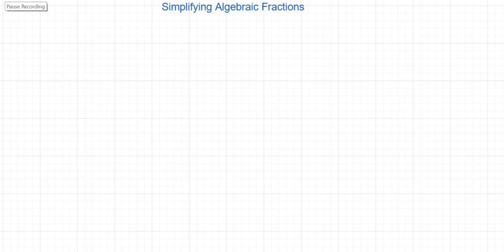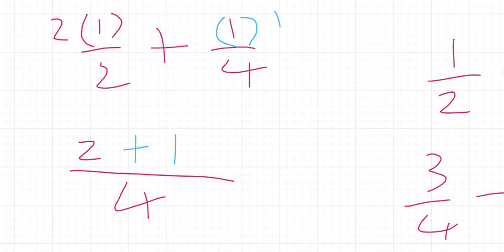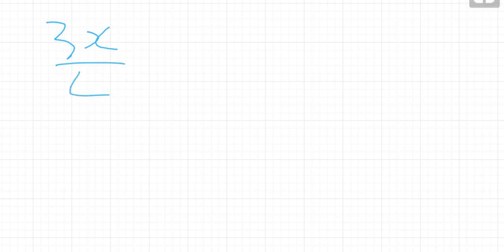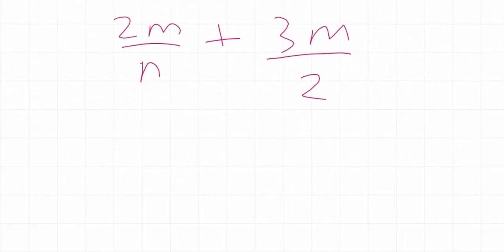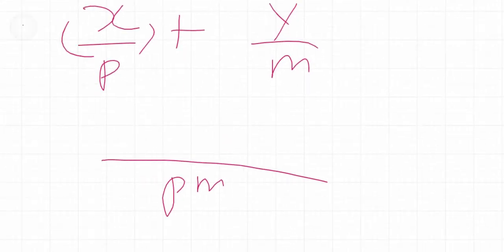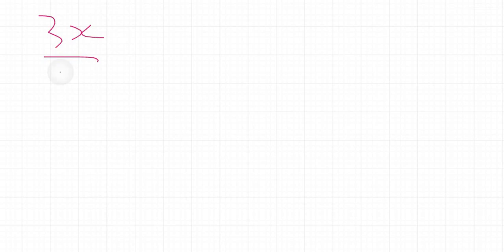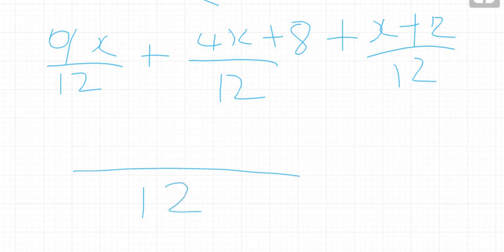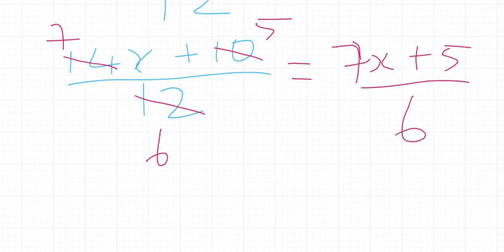CXC- Simplifying Algebraic Fractions Explained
This Video recaps how to solve fractions by adding and substracting and goes into same with Simplifying Algebraic Fractions.